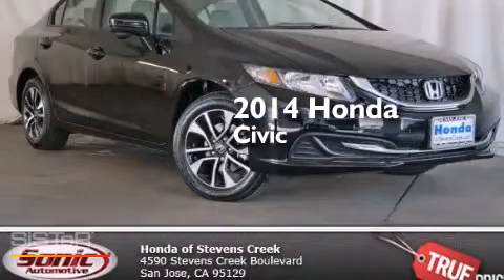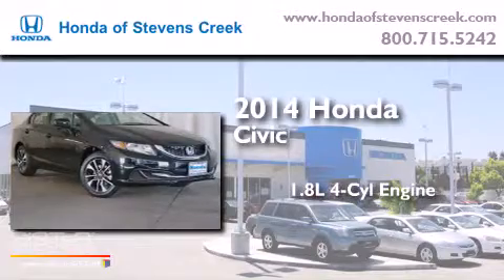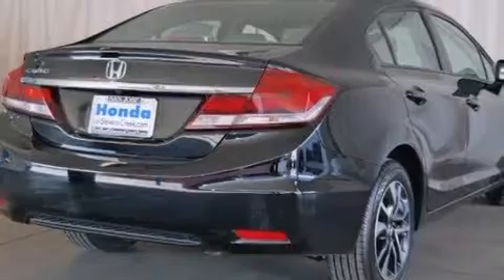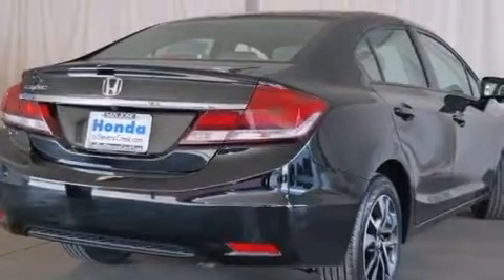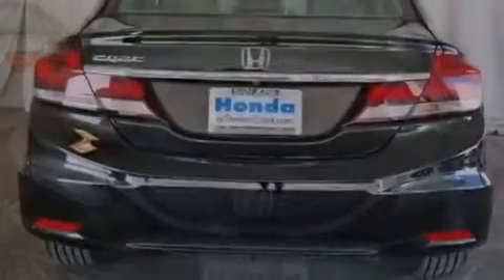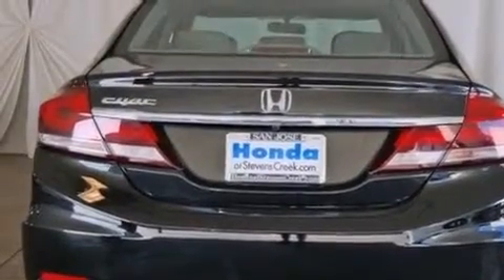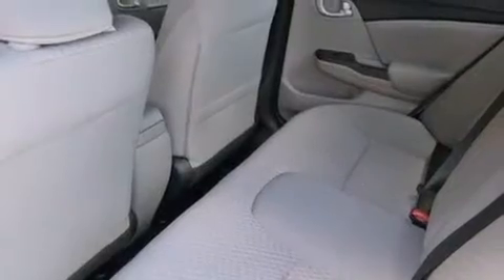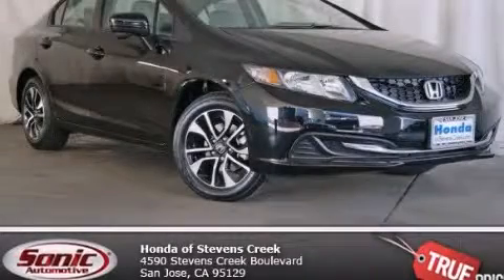2014 Honda Civic San Jose CA 95129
We've been honored to serve the San Jose CA area , we promise that your experience at our dealership will exceed your expectations ! Year : 2014 Make : Honda Model : Civic Engine : 1.8L I-4 cyl Trans . : continuously variable automatic Exterior : Crystal Black Pearl Miles : 5 Honda of Stevens Creek 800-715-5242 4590 Stevens Creek Boulevard San Jose , CA 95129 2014 Honda Civic San Jose CA